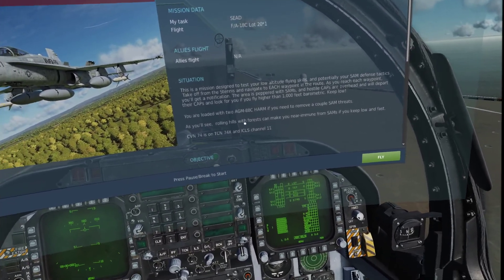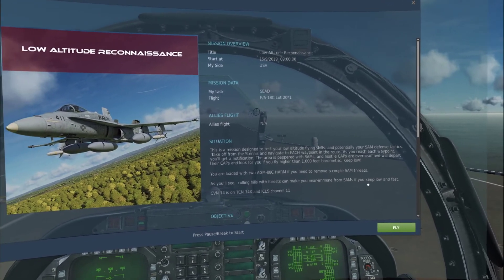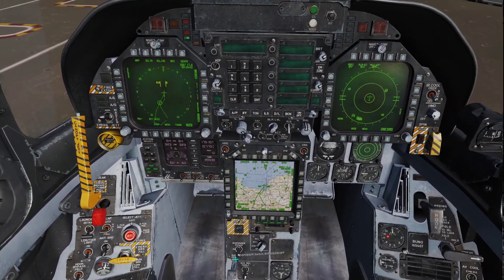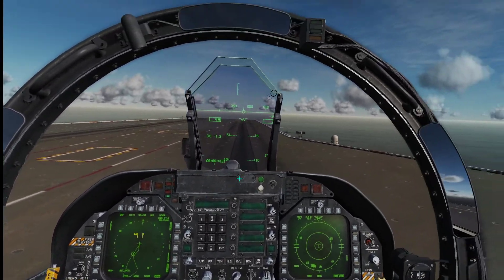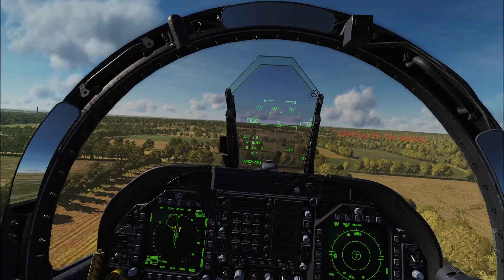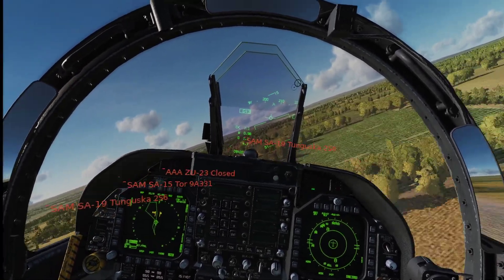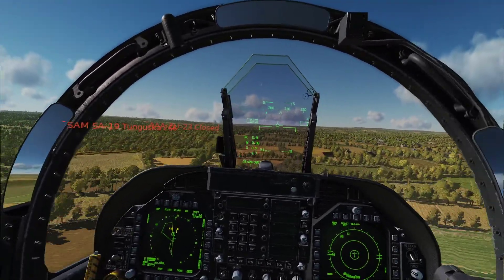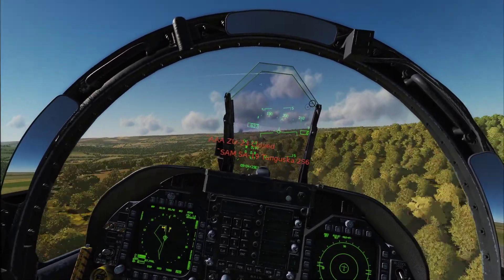DCS F/A-18C - Hornet Low Altitude Reconnaissance Mission over Normandy in VR/Rift-S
This is the F/A-18C Hornet Low Altitude Reconnaissance Mission that comes with the Normandy map for the Hornet in VR via the Oculus Rift-S. A really tense mission, fun stuff!